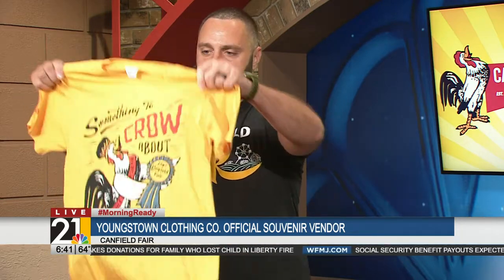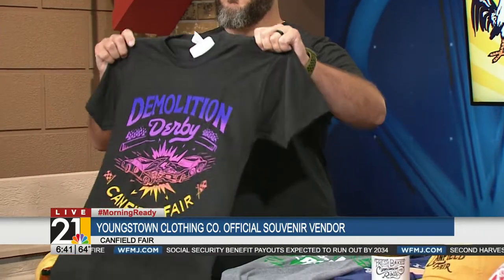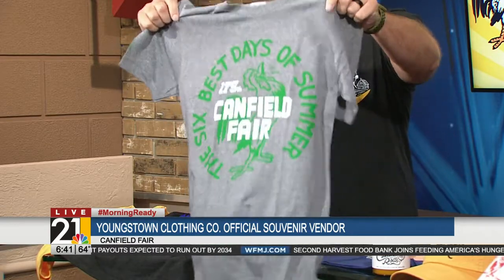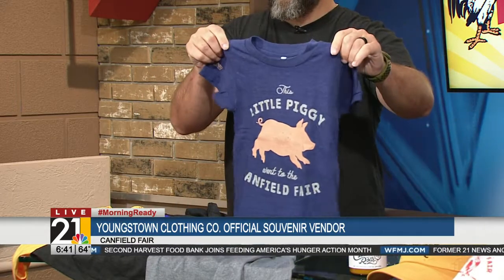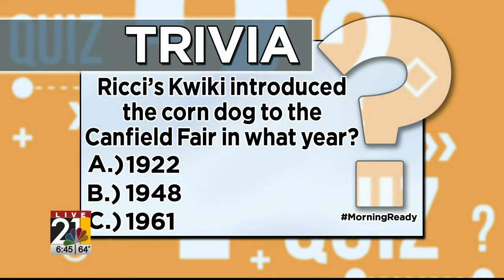New shirt designs for 175th Canfield Fair